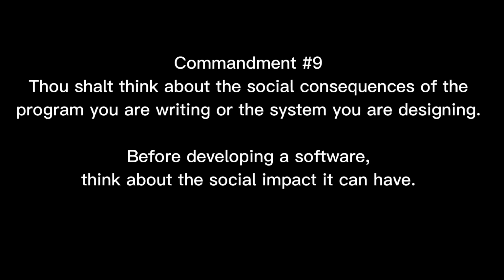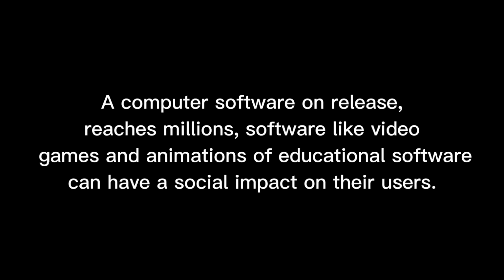10 Commandments of Computer Ethics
10 Commandments of Computer Ethics.